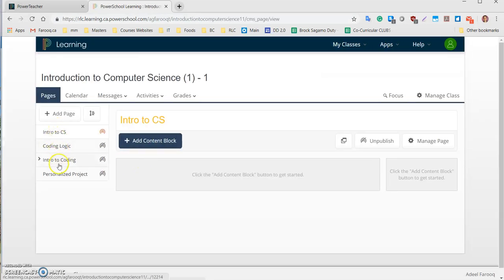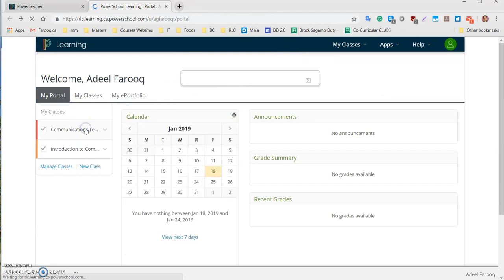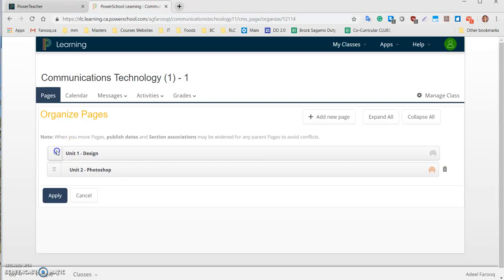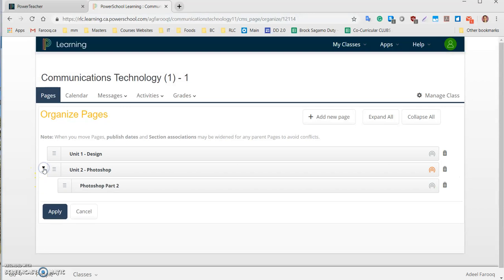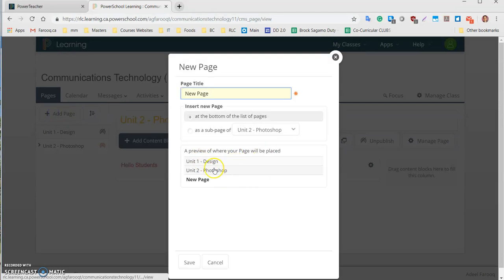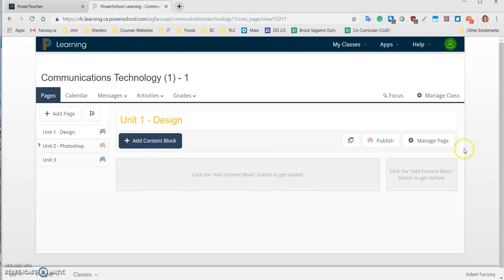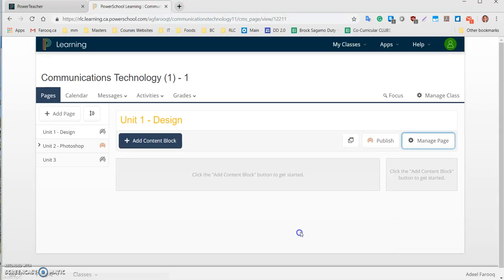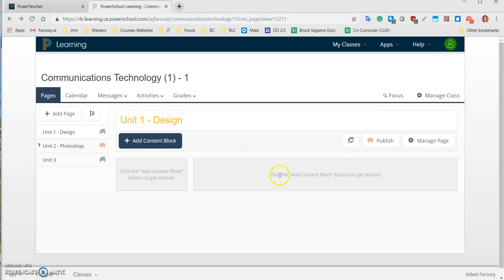PS Learning Class Organization